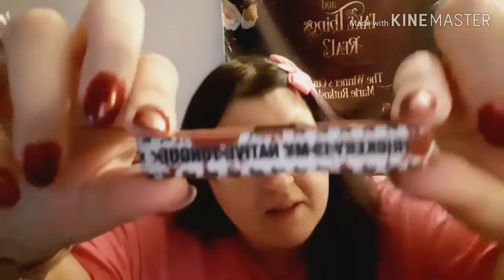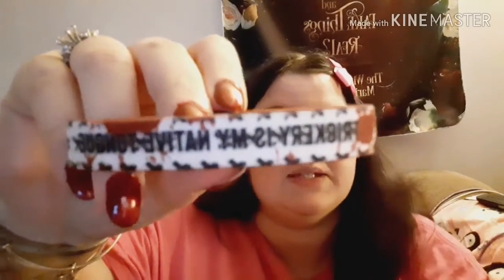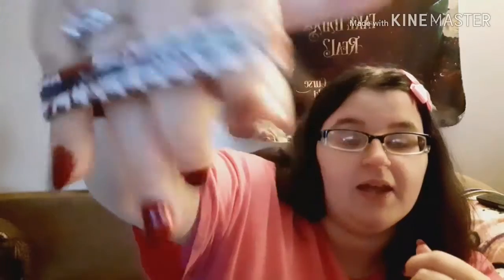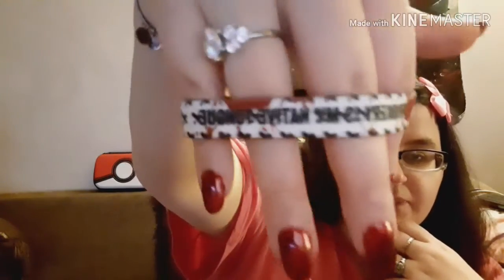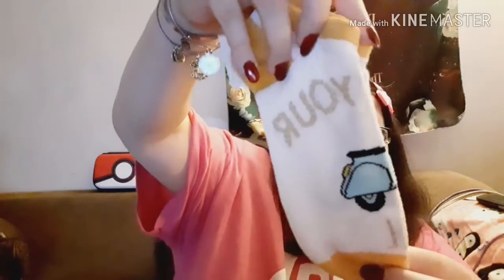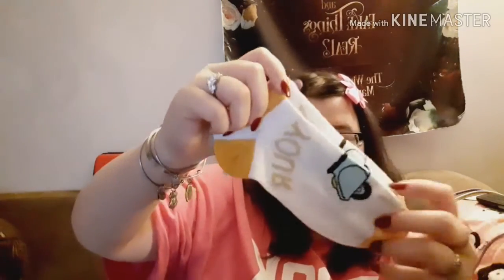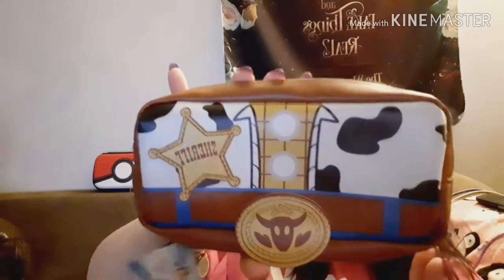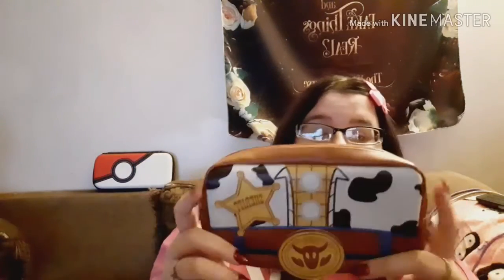Weight watcher update and small haul